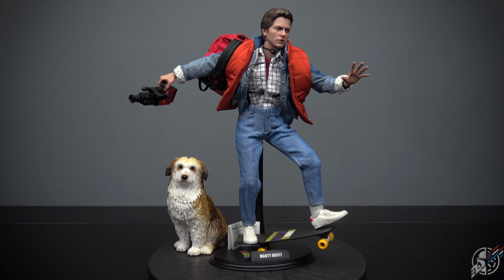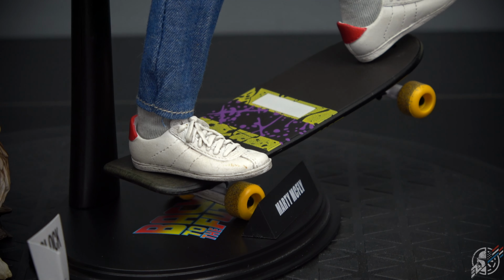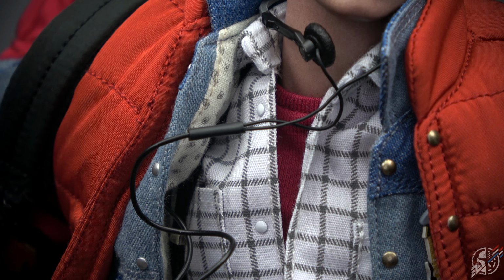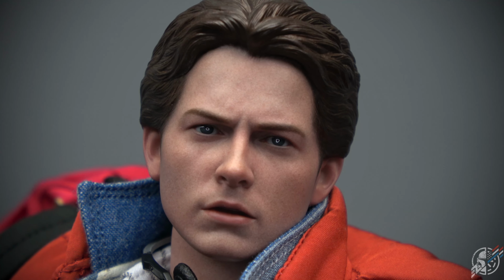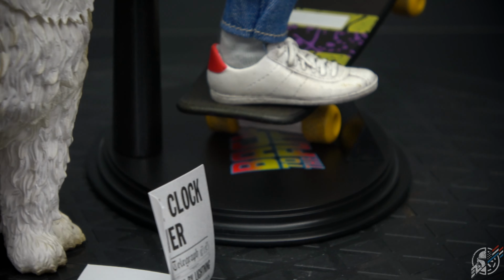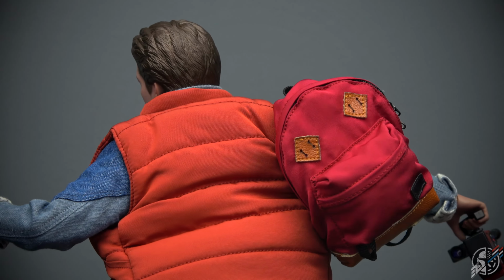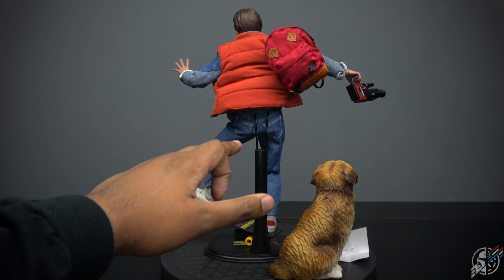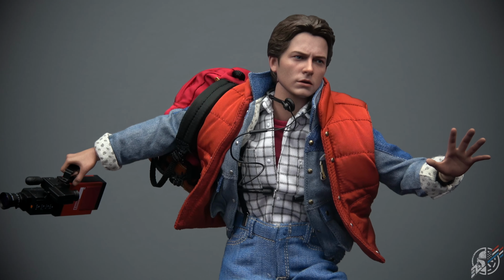Hot Toys Back To The Future Marty McFly and Einstein 1/6 Scale Figure 4K Unboxing Review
Make sure to use us as your number source for all figure related fun!

Also check out COMIC CONCEPTS!